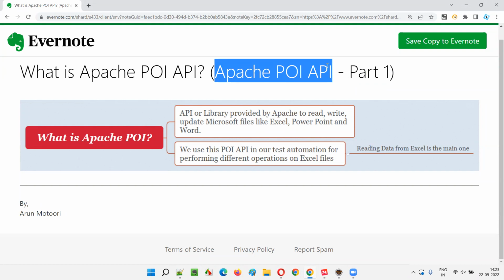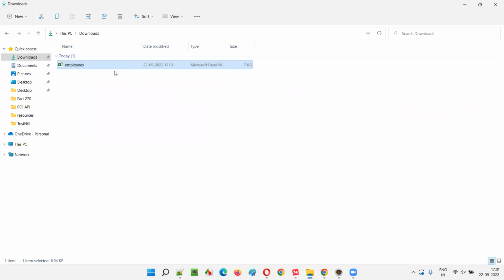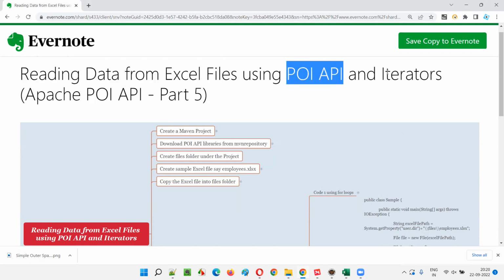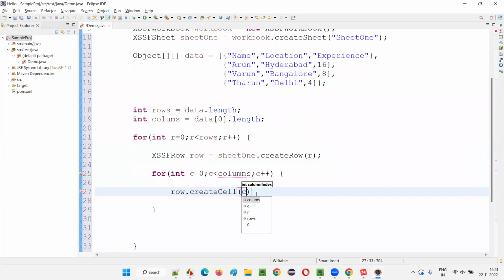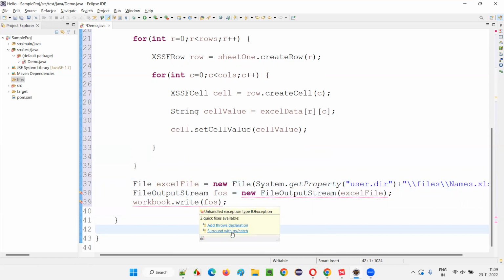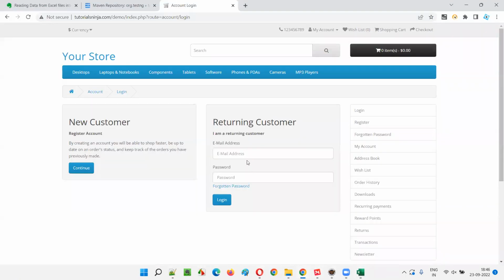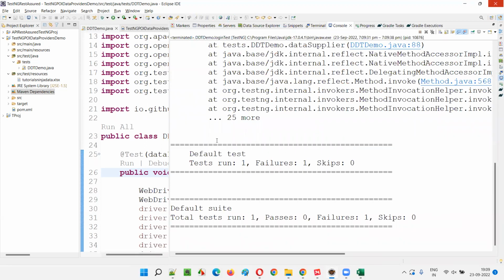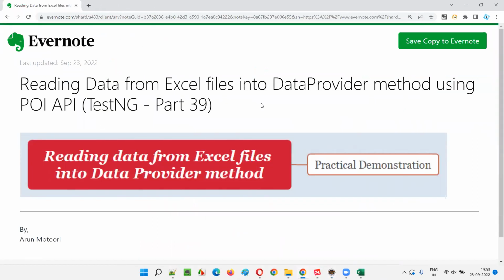Learn POI API in 2 and half hours